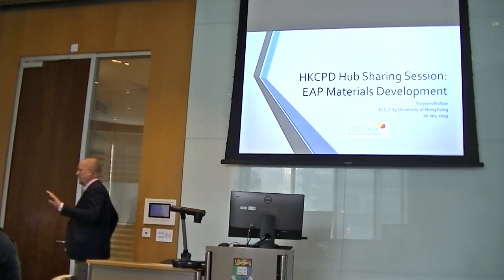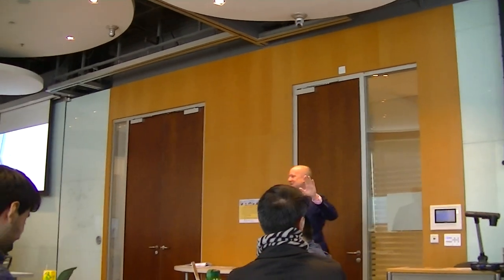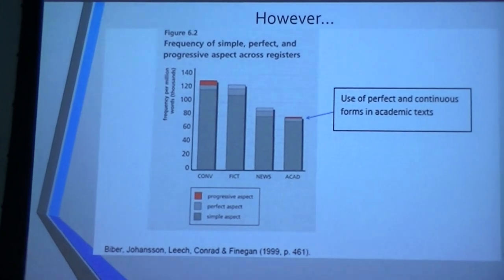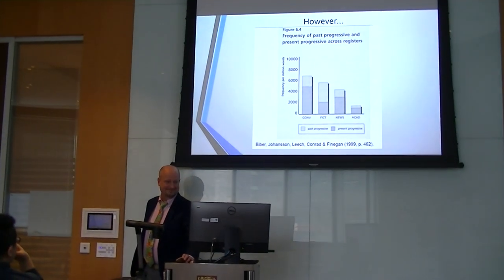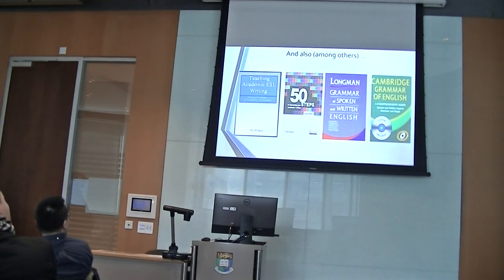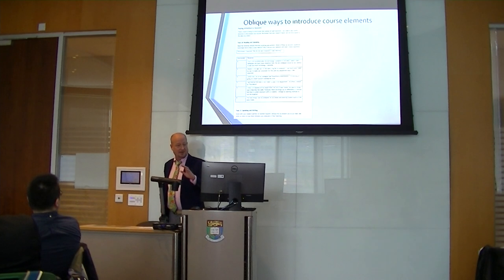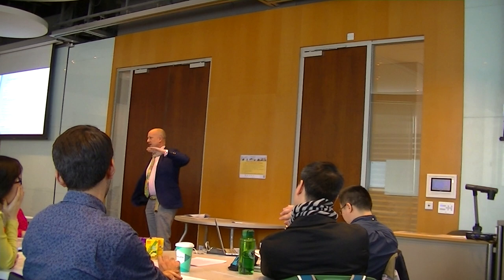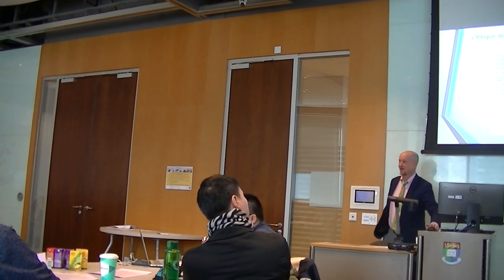Steven BOLTON (CityU): EAP Materials Development